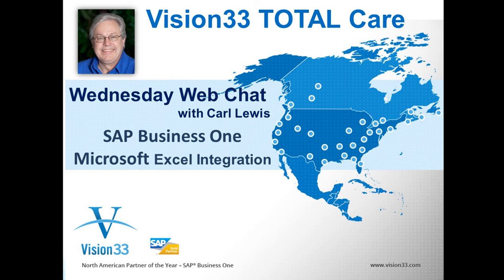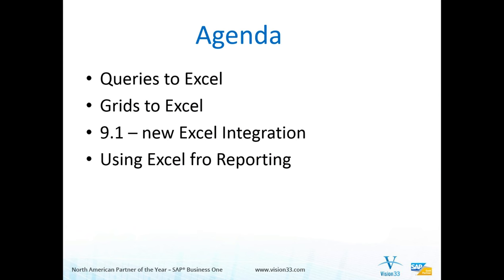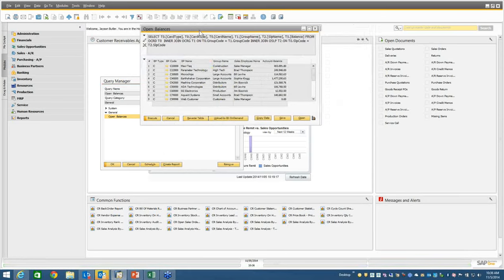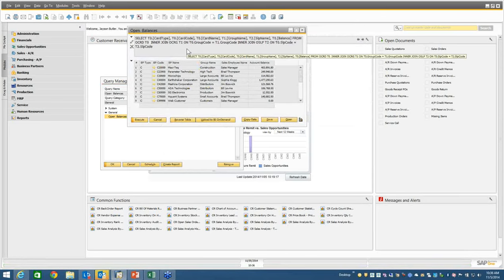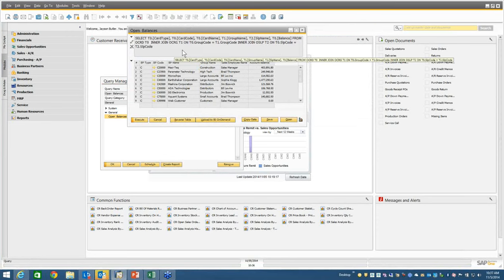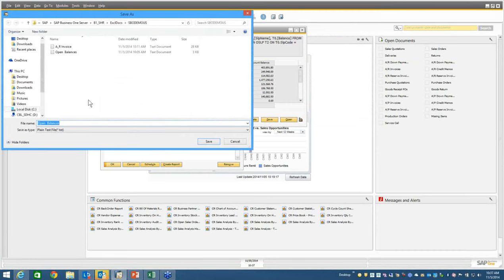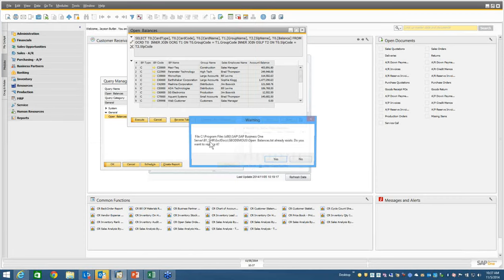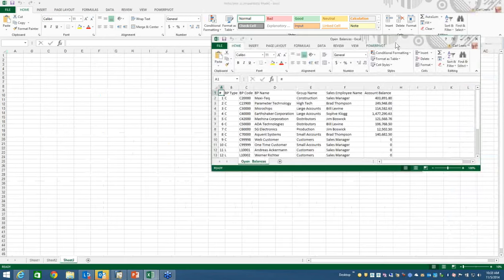SAP Business One Microsoft Excel Integration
Learn about using Queries to Excel, Grids to Excel, 9.1 - New Excel Integration and Using Excel for Reporting.

If you would like to view the rest of the video and many others, please join our Customer Resource